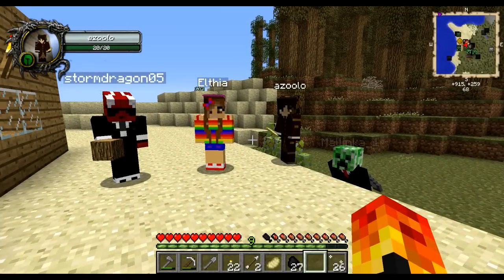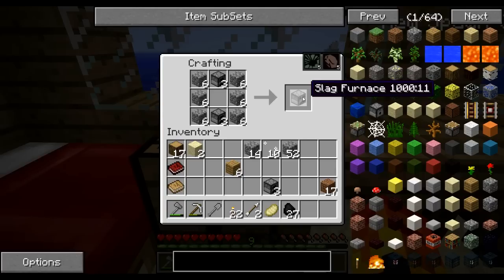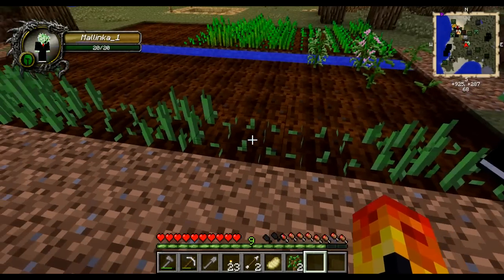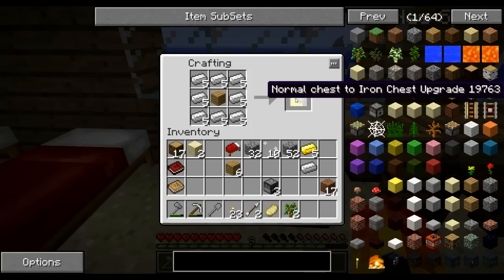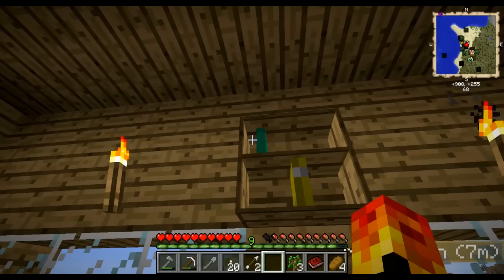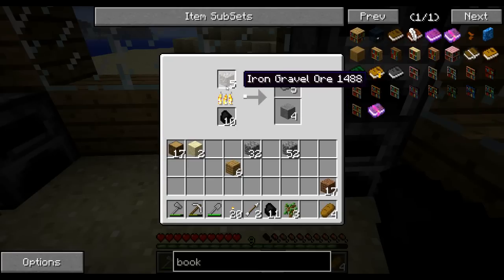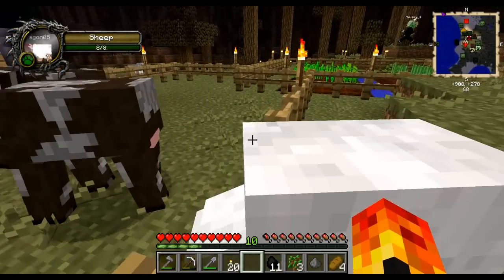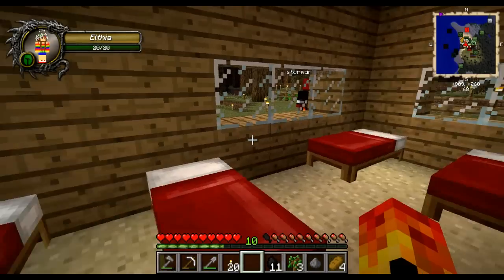FTB Server - Season 2 Part 3: Beach Refuge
We make the Beach a travellers stop as we furnish it with basic food supplies.